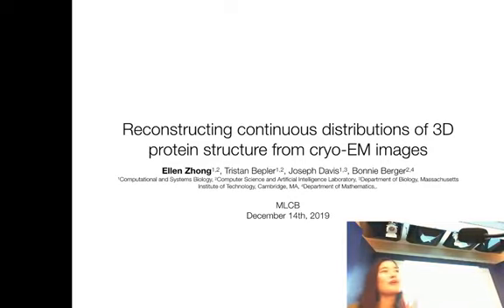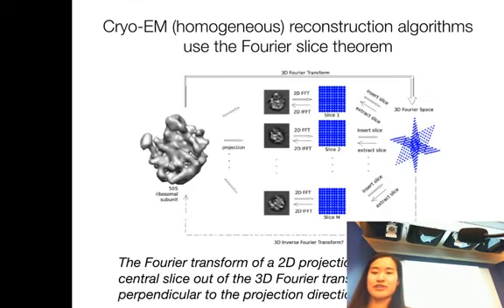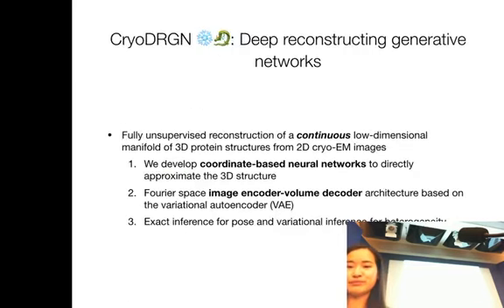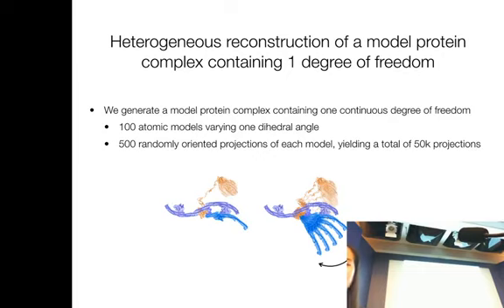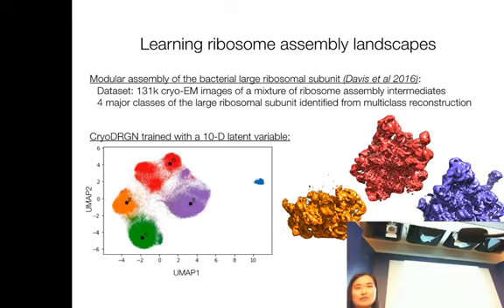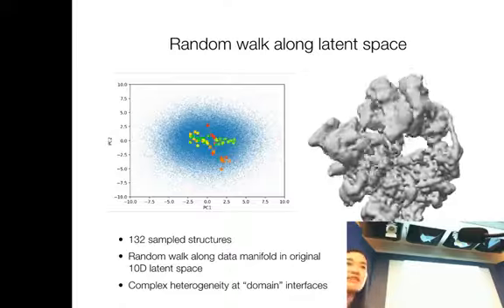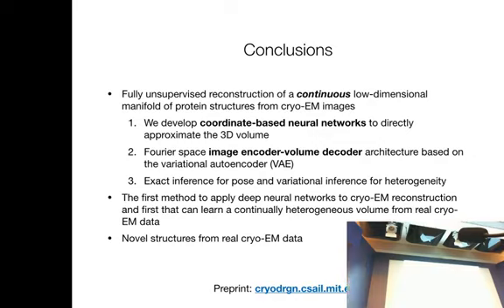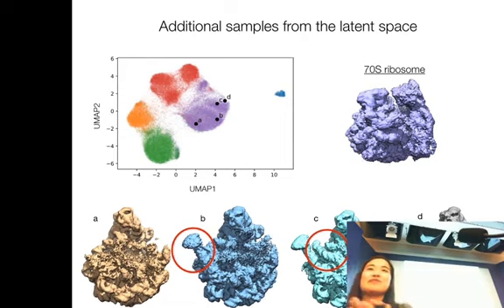Scientist Stories: Ellen Zhong, Reconstructing continuous distributions of 3D protein structure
Assistant Professor of Computer Science and the Principal Investigator of the E.Z. Lab for Molecular Machine Learning at Princeton University.